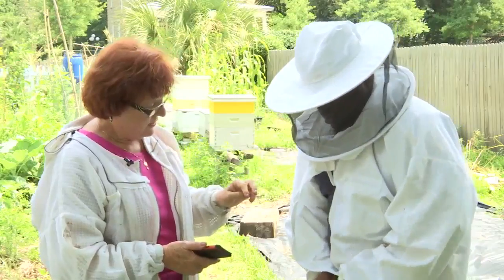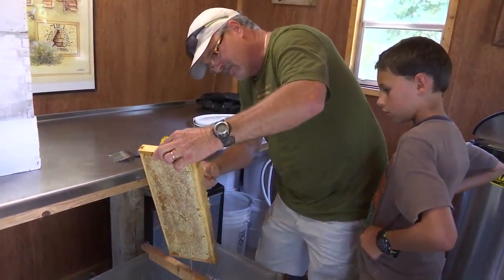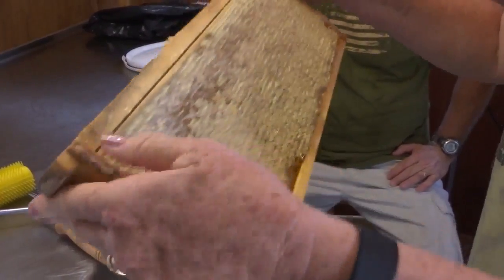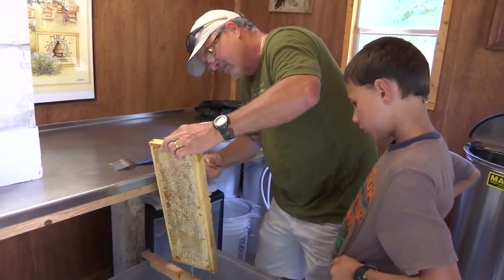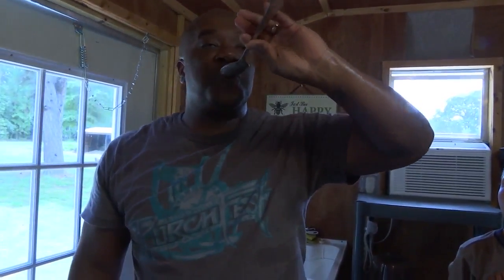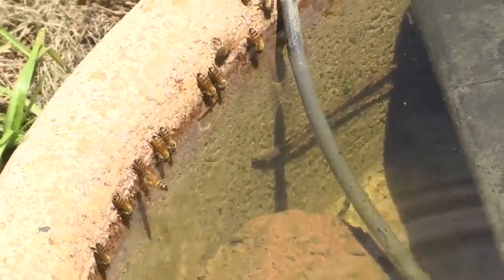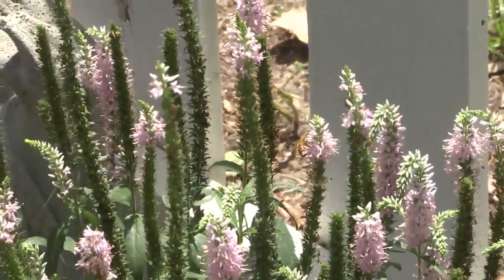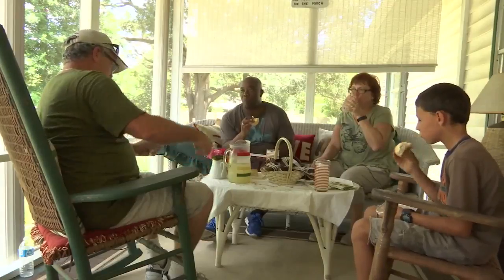Honey Extraction in Jacksonville